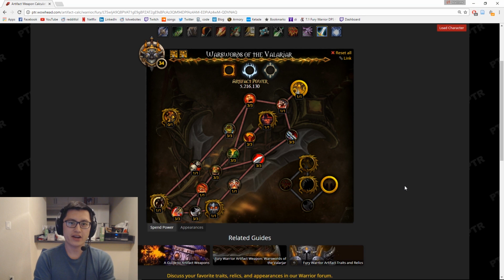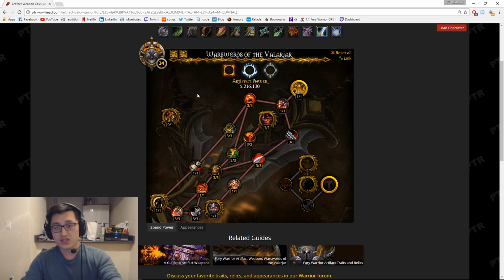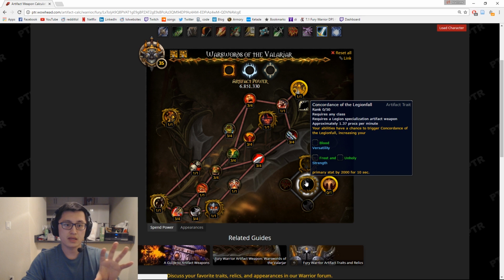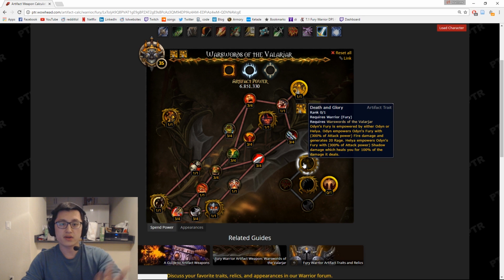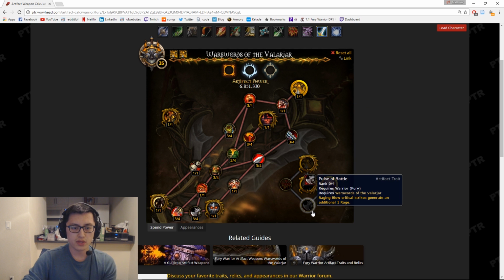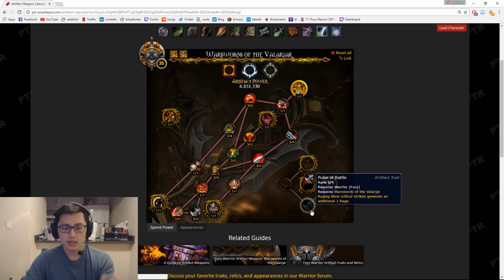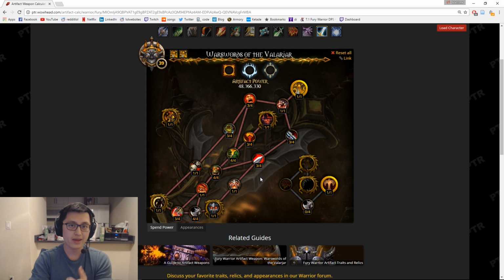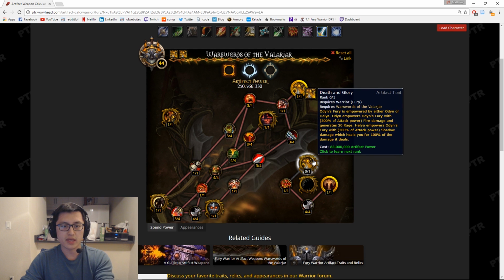Patch 7.2 Fury Warrior Artifact Pathing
Going over new Fury Warrior artifact traits in Patch 7.2 and the most optimal way to allocate your points.